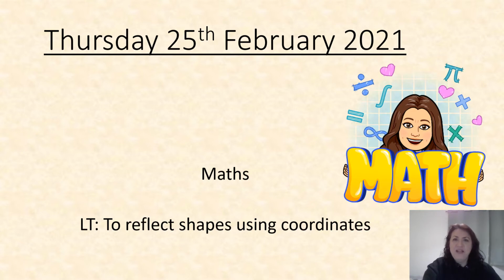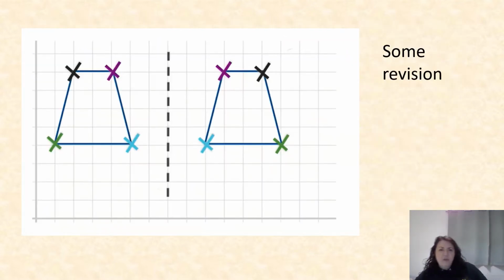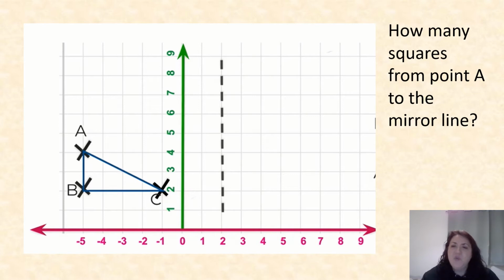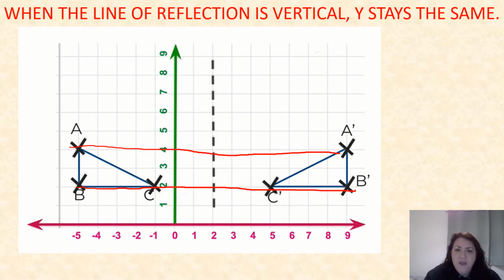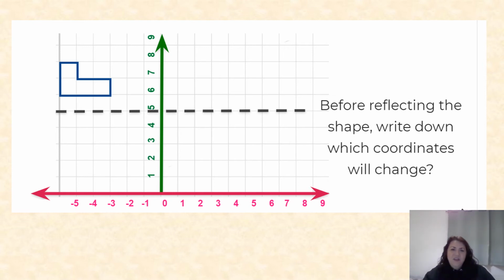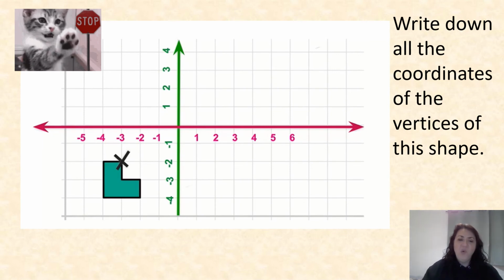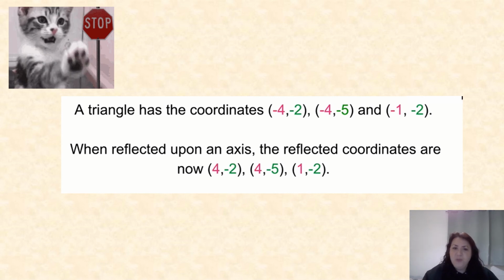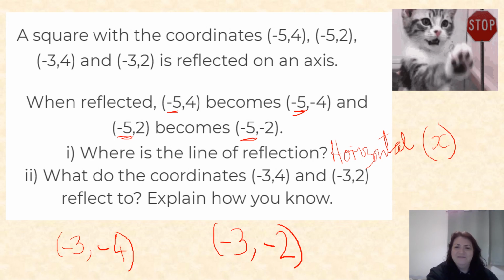Thursday maths 25/2/21